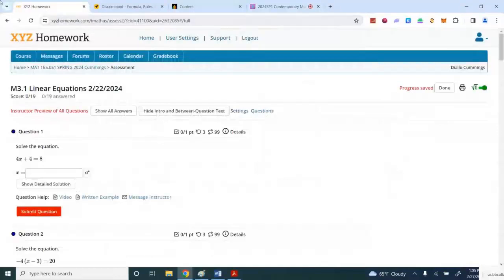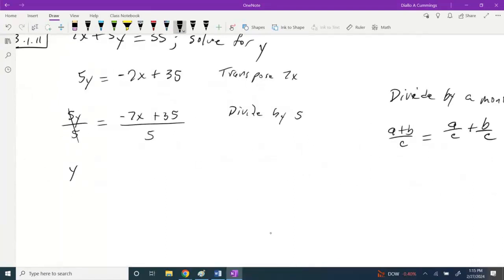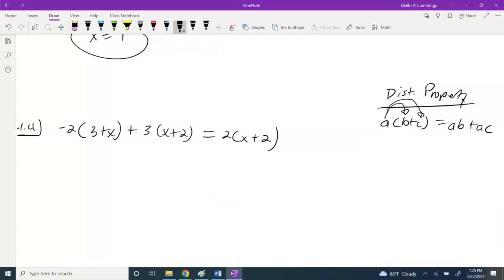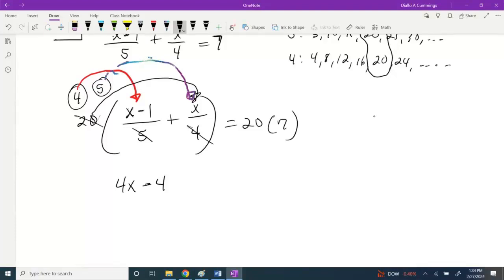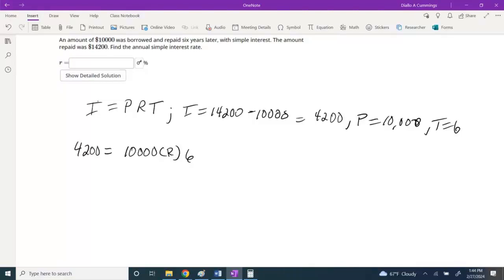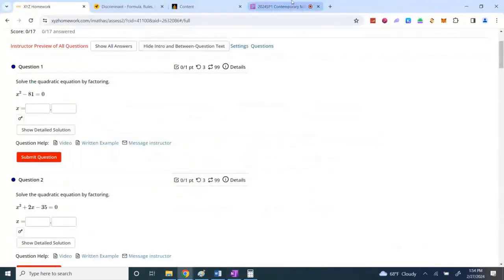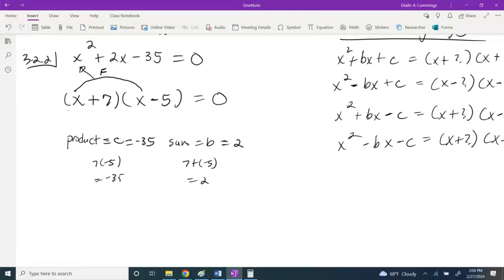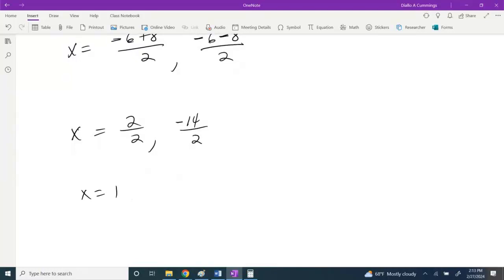elementary algebra I